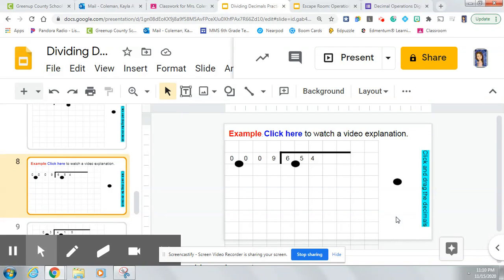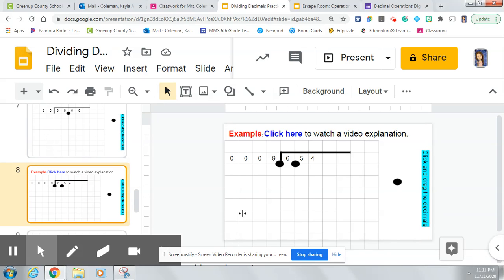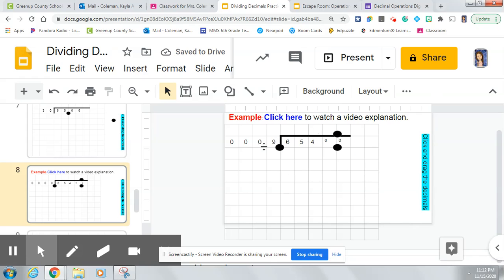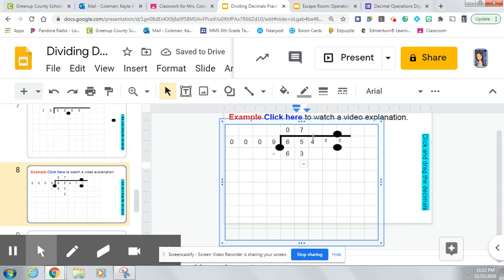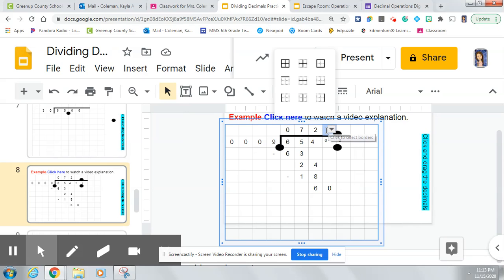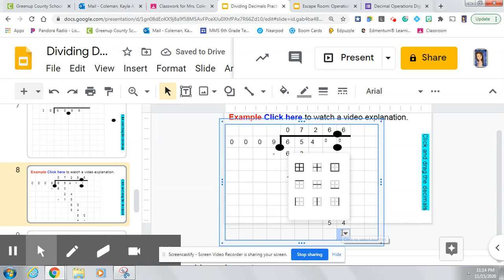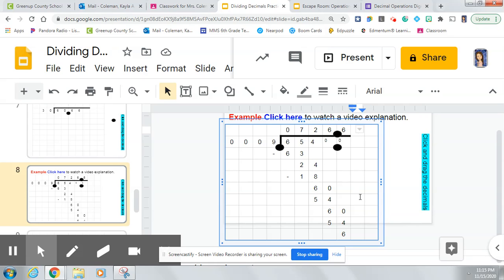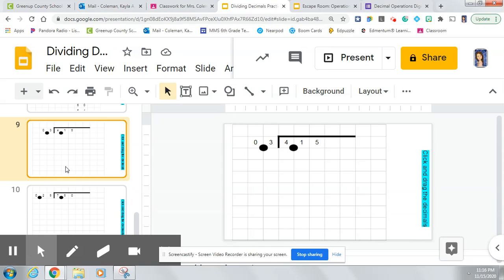Untitled: Nov 15, 2020 11:17 PM